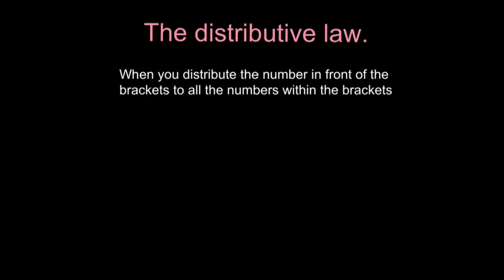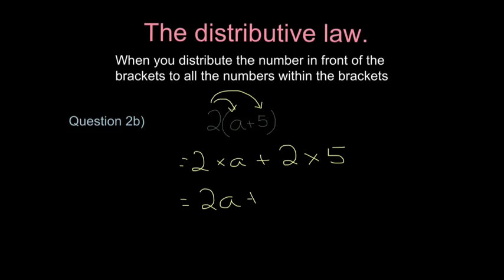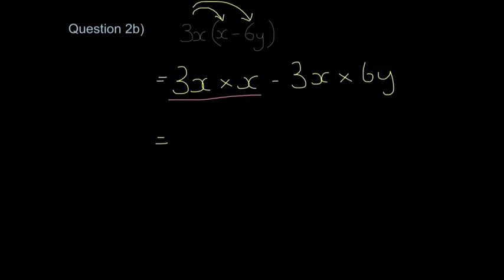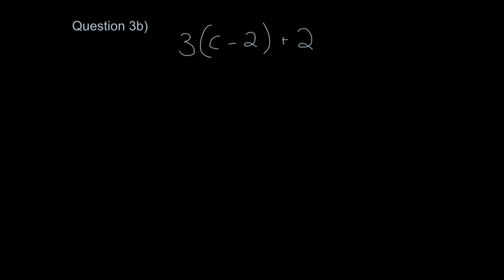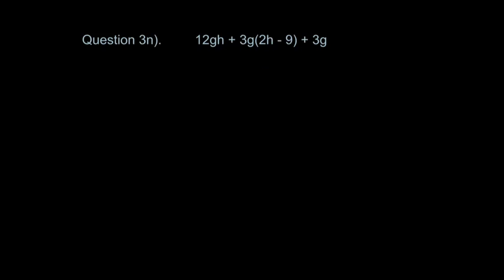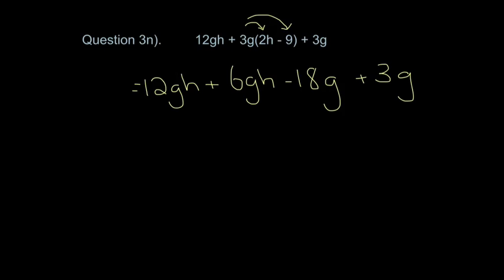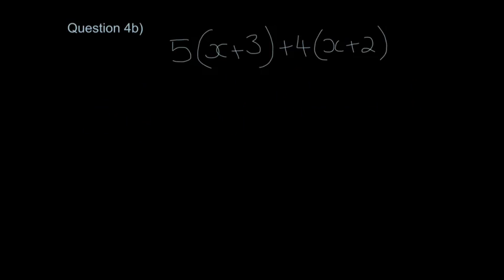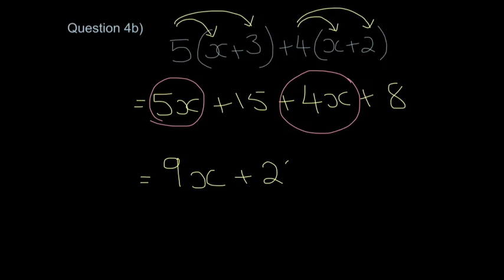Year 8 Math - Ex 8H Expanding brackets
Shows how the distributive law is used to expand brackets. Then goes on to show how to bunch like terms from these expanded brackets into simpler forms. Use in preparation for 8H.